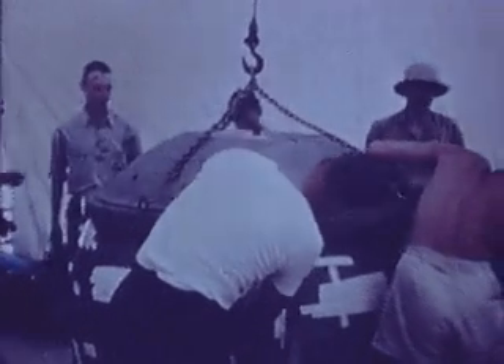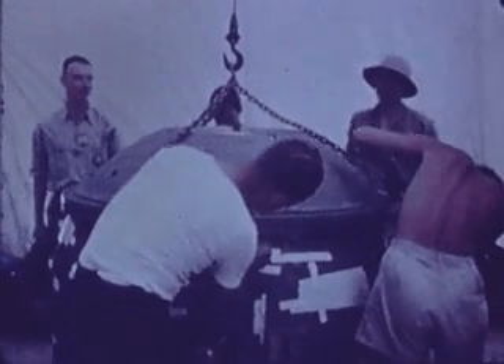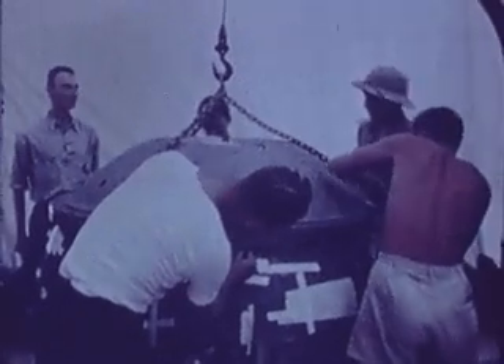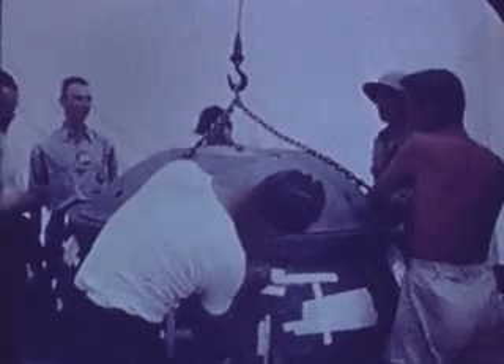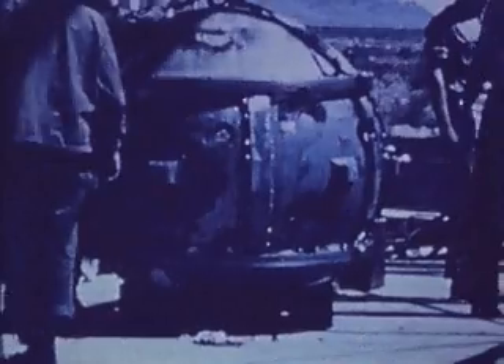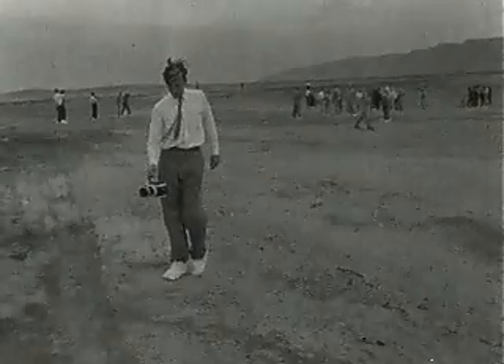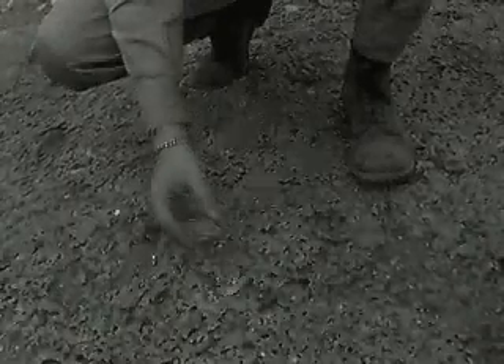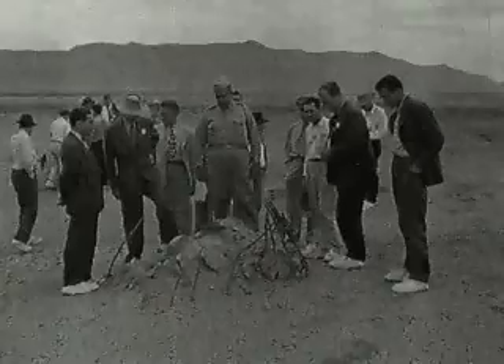Atomic Age - Gadget - 1st Atomic Explosion in New Mexico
Video of the the first atomic explosion in New Mexico. The bomb was called GADGET. From the Atomic Age video collection.